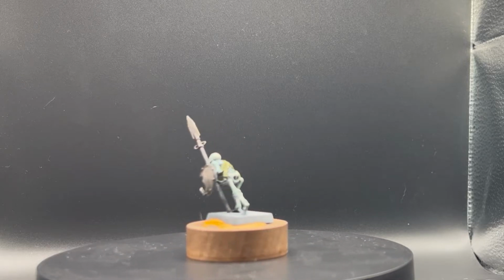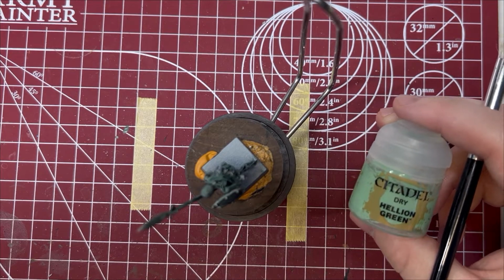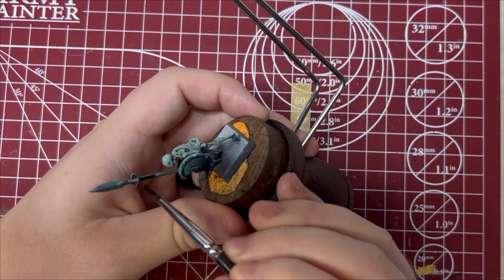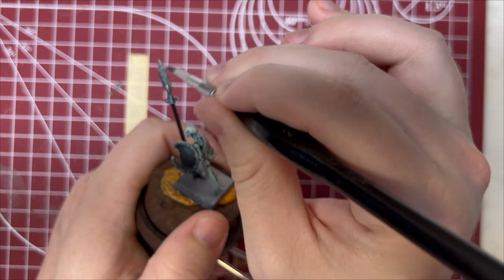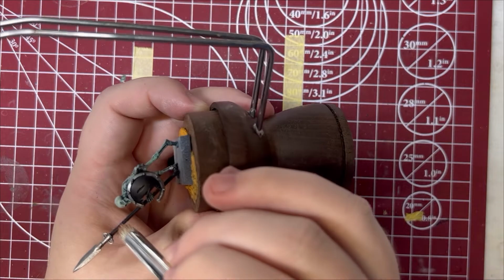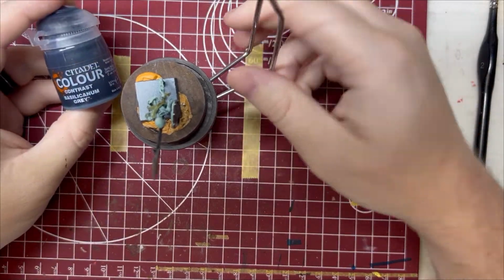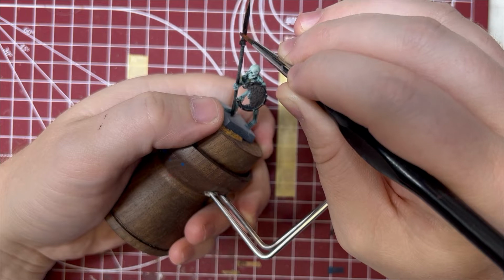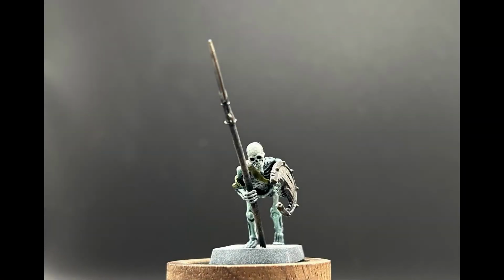The Drybrush method to a Grimdark Skeleton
Undead armies are very cool but painting hordes of skeletons can be a pain. Here is a quick method utilizing drybrushing that will help you churn out a lot of grimdark skeleton warriors very quickly that look great on the tabletop. Perfect for Vampire Counts in Warhammer Fantasy/ The Old World or a Grand Alliance: Death army in Age of Sigmar.

Chapters
00:00 Start
00:32 Tutorial Start
01:19 Drybrushing
02:34 Painting the spear and shield
05:43 Painting cloth
07:28 Edge Highlights
09:31 Finished Product